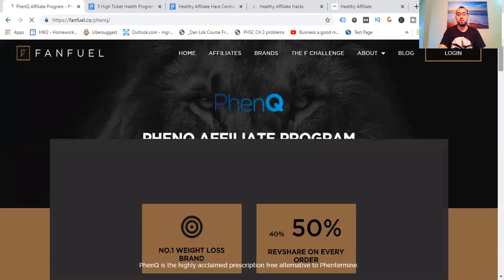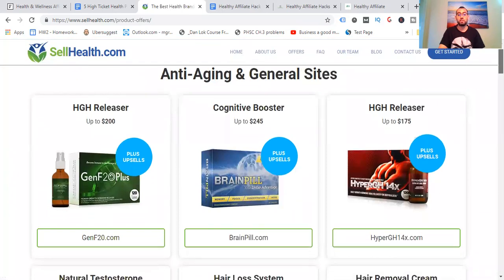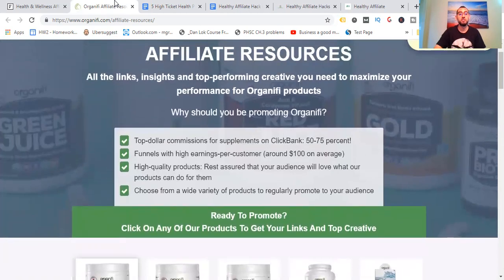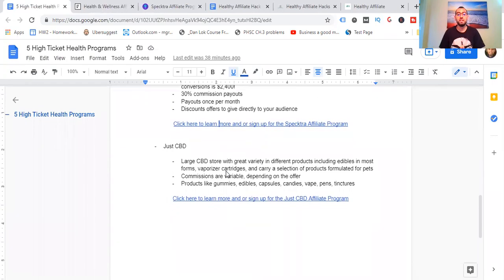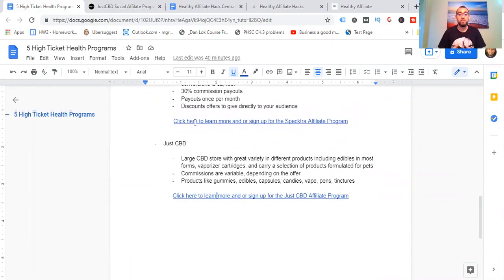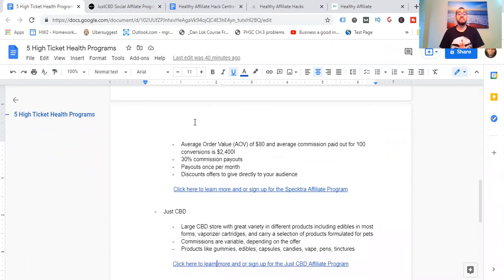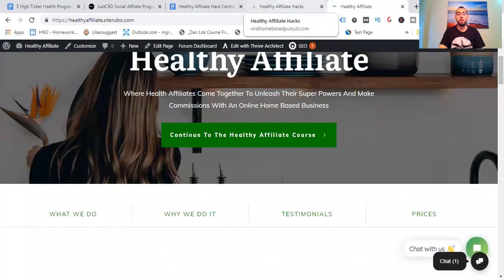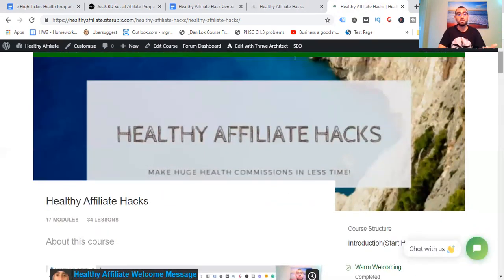5+ Best High Ticket Health Affiliate Programs (For Insane Commissions!) - First-Hand Experience View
See the 5+ Best High Ticket Health Affiliate Programs!

About this video:
Want to see the 5+ best high ticket health affiliate programs to boost your earnings? This video will reveal just those and how you can build a highly profitable health affiliate marketing business.

Make sure to watch until the end of this best high ticket affiliate marketing program for health.